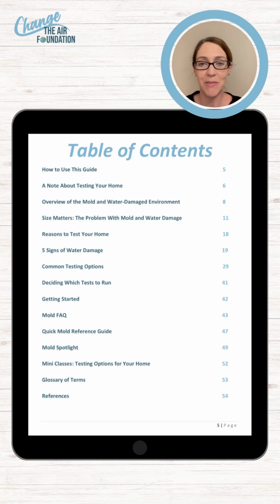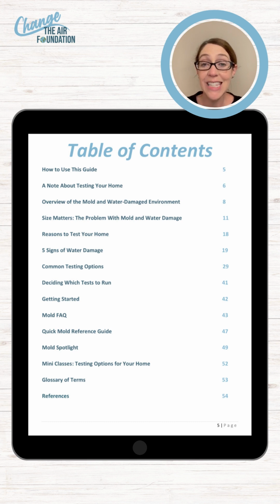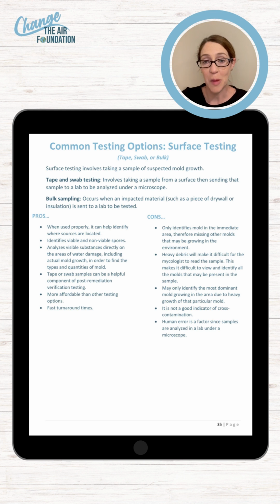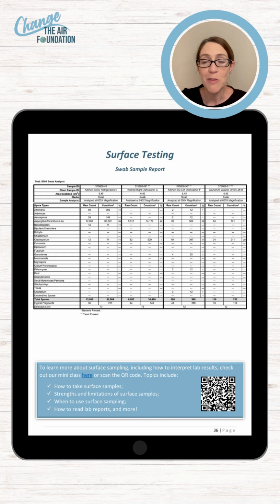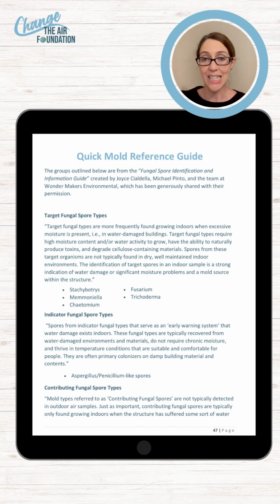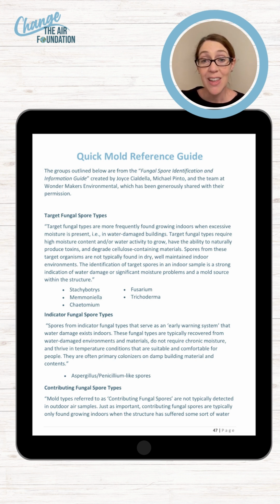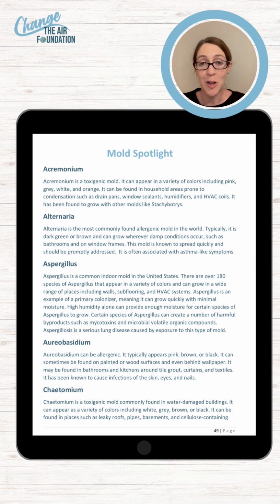Guide Reel 1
The ultimate guide to testing your home for mold, bacteria and other pollutants created by water damage is finally here! This guide will be helpful to anyone who wants to:
-Understand the pros and cons of different testing methods;
-See sample reports of different testing methods;
-Learn more about how and why to strategically test the home;
-Learn about different molds and bacteria that occur in water-damaged buildings; and
-Understand how to read the test results themselves!